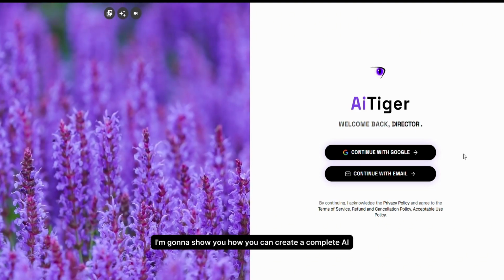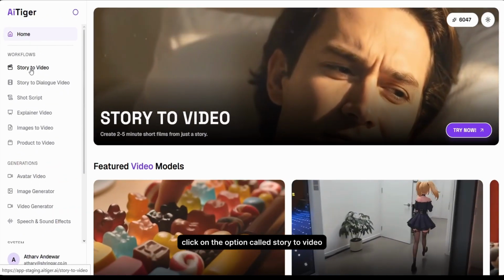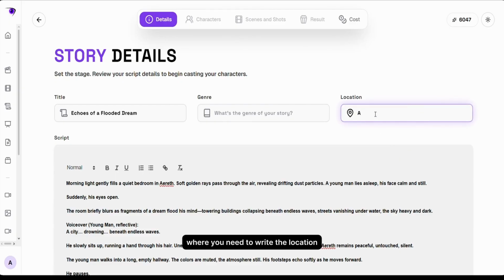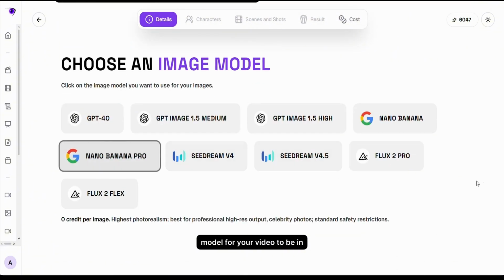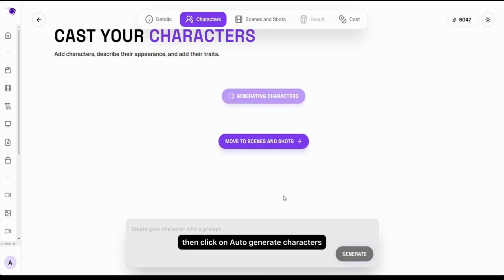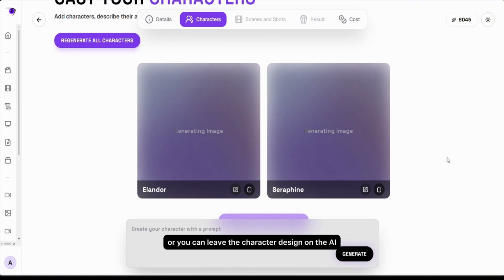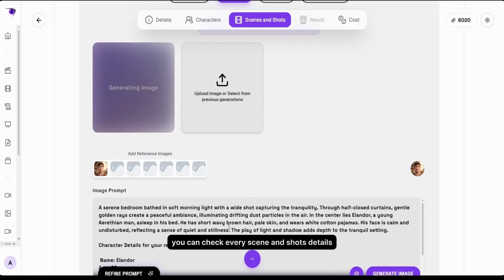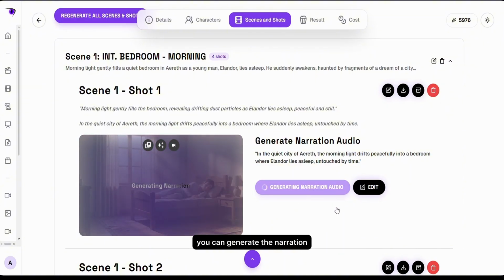How to Use Story-to-Video on AI Tiger (Step-by-Step Guide)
In this video, we show how to use the Story-to-Video feature on the AI Tiger website to convert a written story into an animated video.

We walk through the complete process step by step, including how to input a story, choose a video style, generate scenes, and create a final AI-generated video. To demonstrate the feature, we use a short cinematic story as an example so you can clearly see how the platform transforms text into visuals.

This video is helpful for creators, filmmakers, and anyone interested in AI video generation, story-to-video tools, and creative AI platforms.

If you’re exploring AI-powered content creation or want to understand how story-to-video AI works, this guide will help you get started.